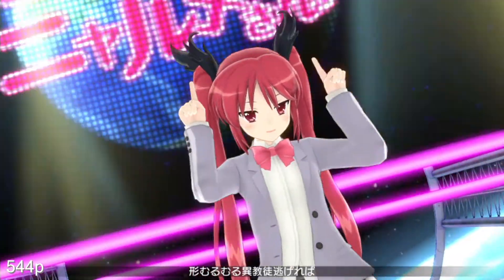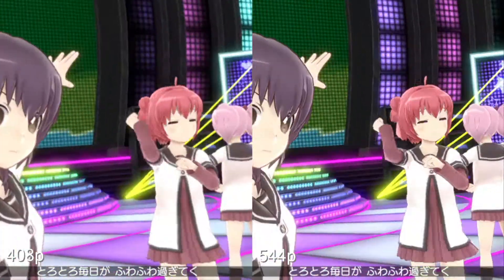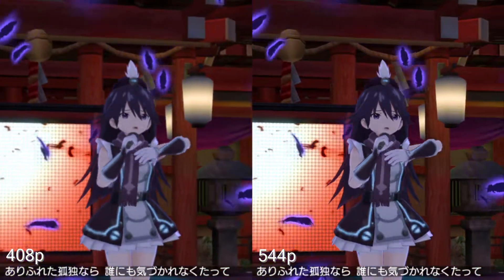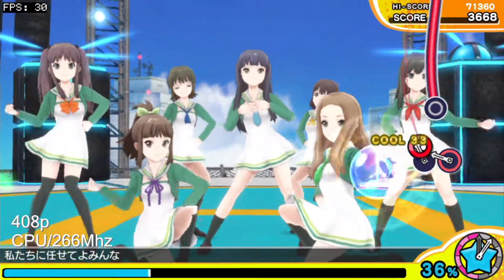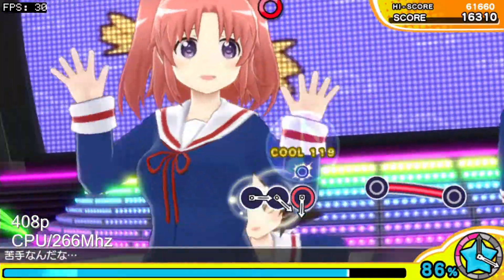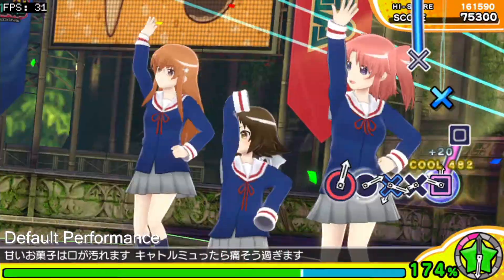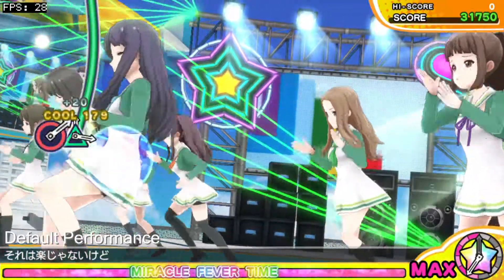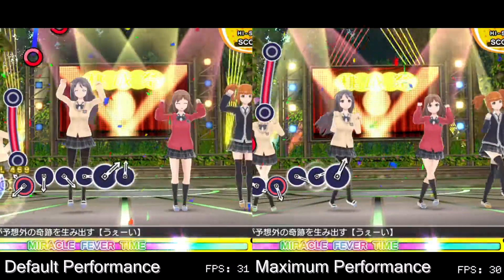Miracle Girls Festival - 544p Resolution Hack Framerate Test for PS Vita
EDIT: You can use Vitagrafix to increase the game's resolution instead of editing the eboot

Here's a shocker of a game to discover a resolution hack for, but the game looks great with it. Time to put it through its paces to see how well it performs at 544p.

Default Clock Speeds (CPU/BUS/GPU, in mhz) - 333/222/166

This was tested using a dumped, digital version of the game. The footage was recorded on a PSTV using a Razer Ripsaw and a ViewHD 2-Port HDMI Mini Splitter.